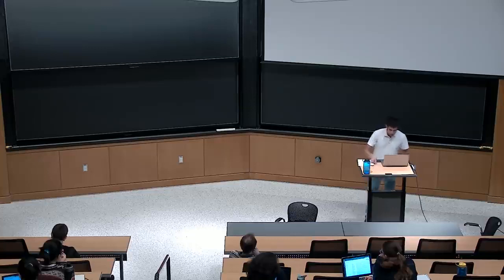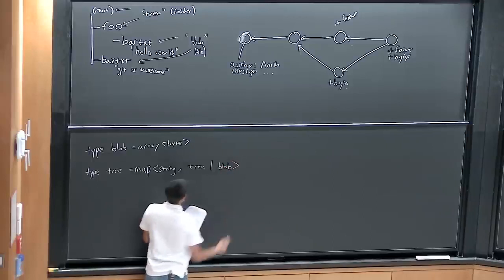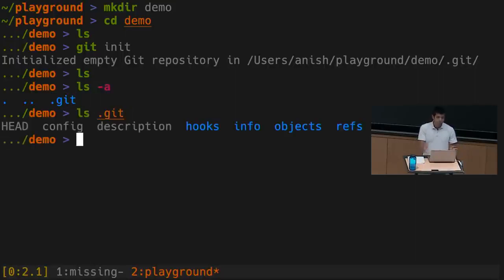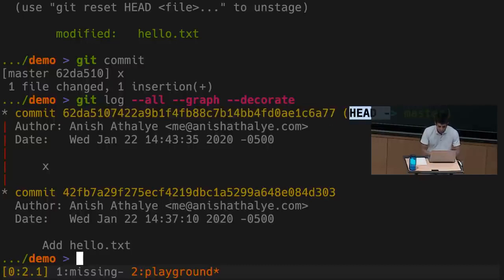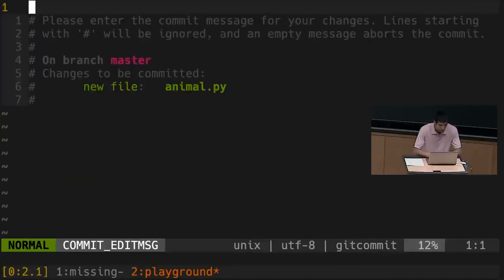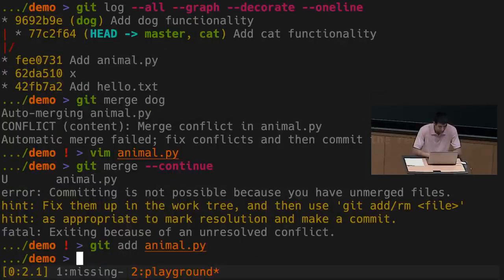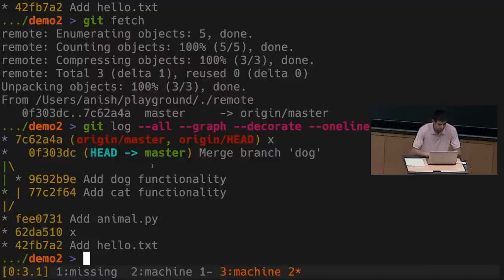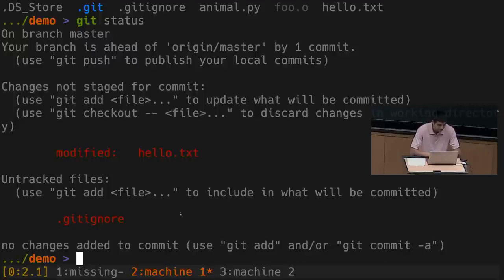GIT | GitHub | version Control | What is Github | Github tutorial | Github Beginner Tutorial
GIT | GitHub | What is Github | Github tutorial | Github Beginner Tutorial | Github Page | Github tutorial for beginner